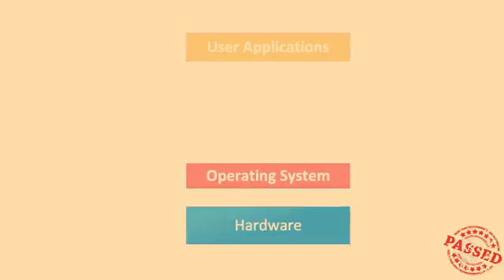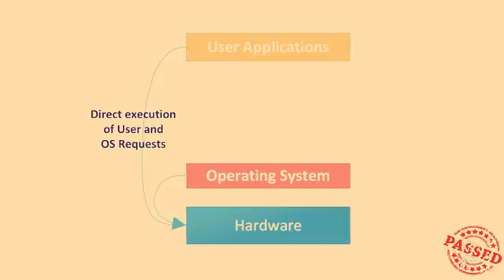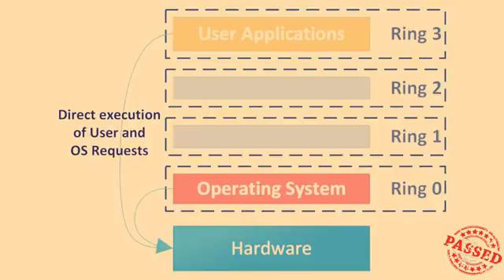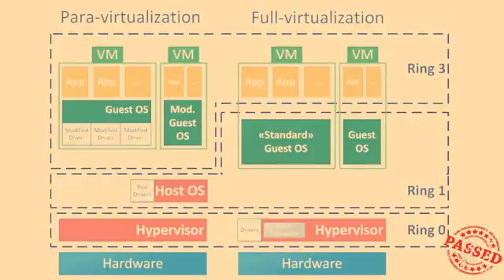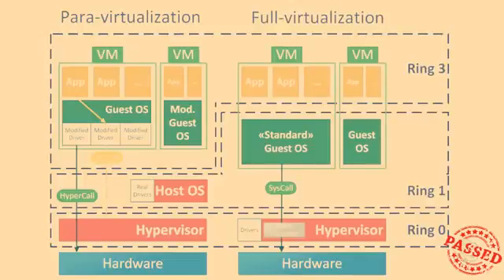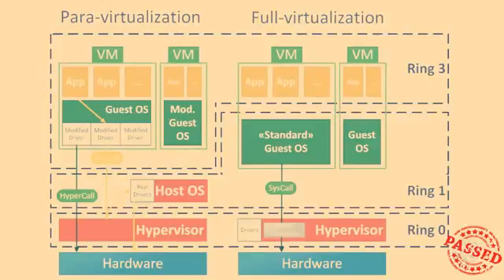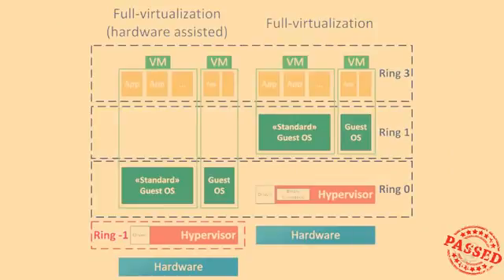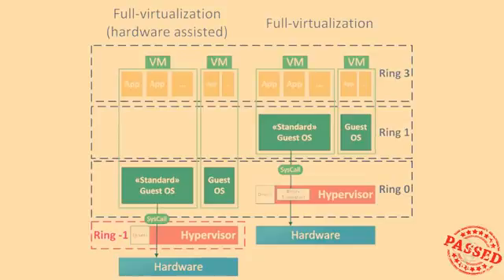Virtualization Technologies How a Hypervisor works